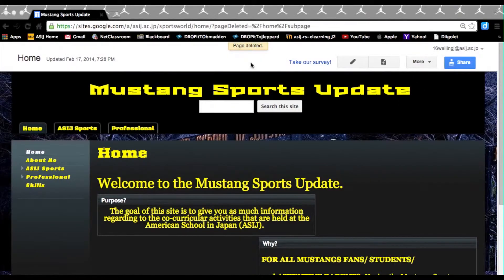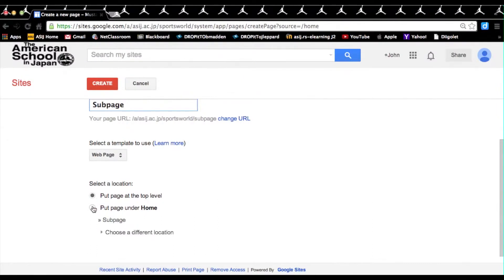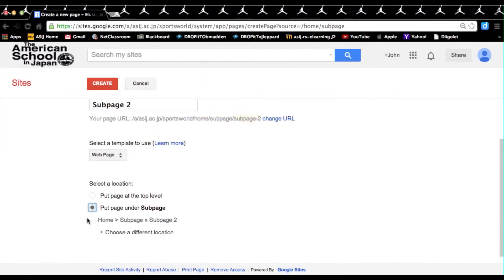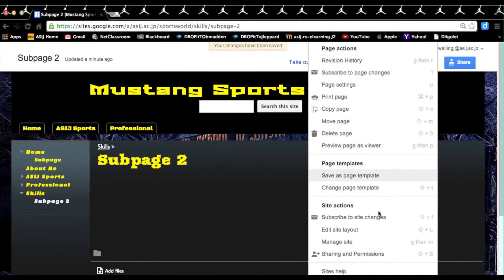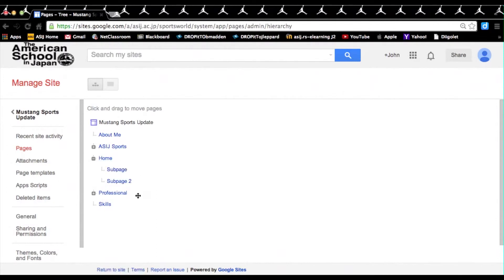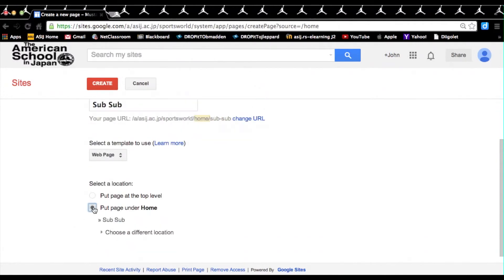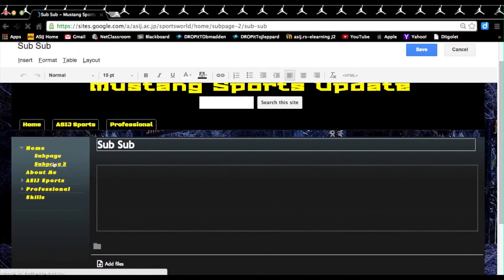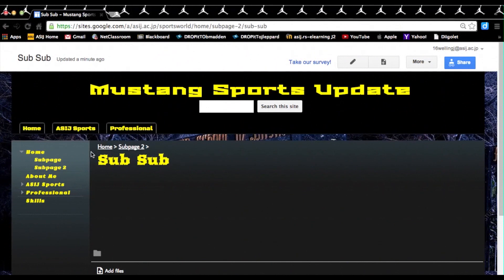Google Sites Subpages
Creating subpages in Google Sites, how to place them below specific pages, creating sub-sub pages, etc.